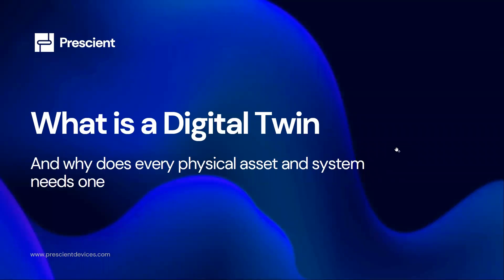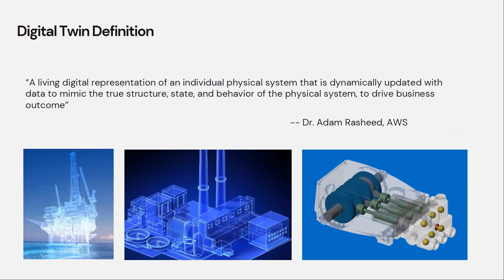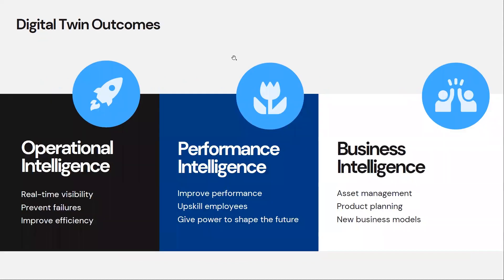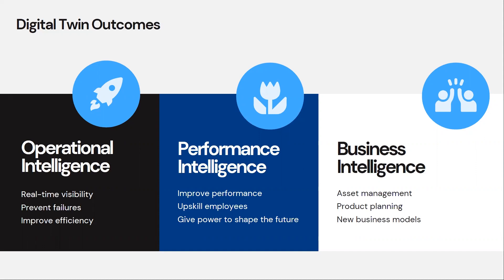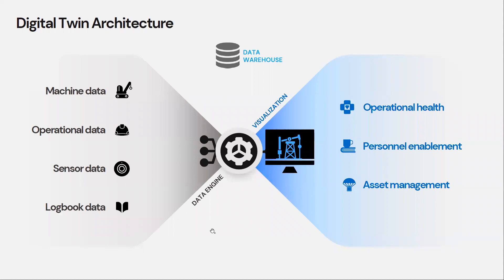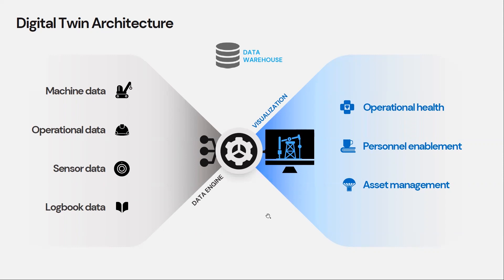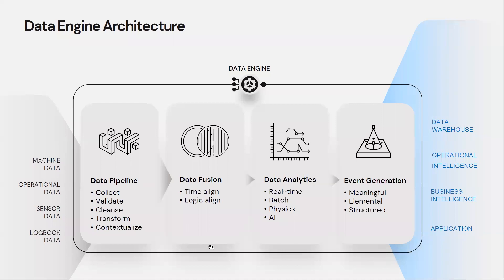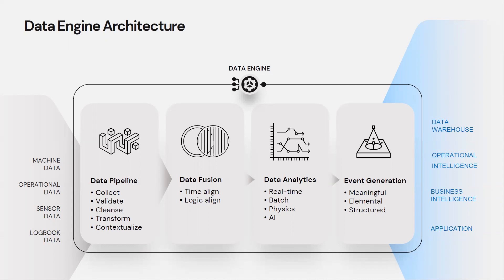Prescient: What is a Digital Twin and Why Every Physical Asset and System Needs One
This video is a brief introduction to digital twins, and how they are currently being used, and why they are integral to digital transformation in industries from oil and gas to manufacturing. We'll also go over the solution architecture and how you can implement on for an industrial site.

===Links===
AWS Digital Twin Blog Articles